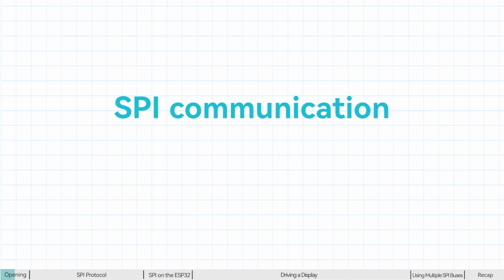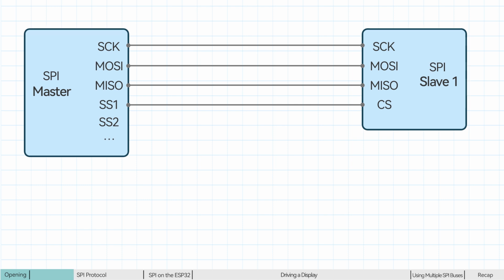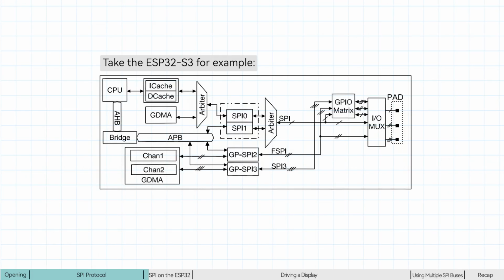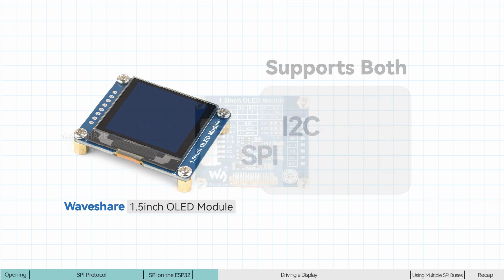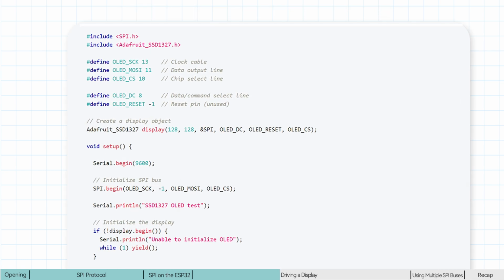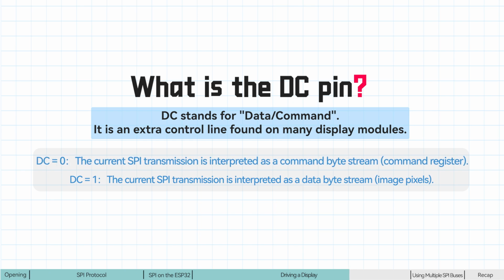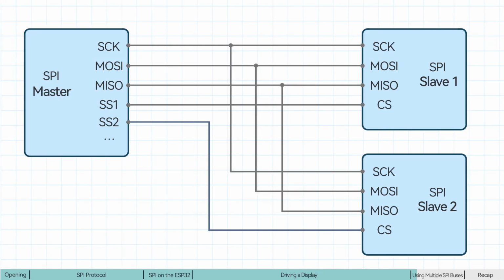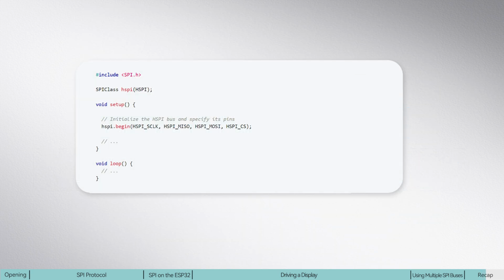ESP32 Arduino Tutorial | 08 SPI Communication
Communicate with ESP32 over SPI — learn the four-wire bus (SCK, MOSI, MISO, SS), drive an OLED display with custom pins, and run multiple SPI buses at once.

In this lesson, you'll learn how SPI works, understand the SCK, MOSI, MISO, and SS lines and the master-slave architecture, drive an OLED display over SPI with custom pins, learn why displays often add a DC line, and set up multiple SPI buses with SPIClass.

⏱️ Timestamps
00:00 Opening
00:23 SPI Protocol
01:47 SPI on the ESP32
02:24 Driving a Display
05:07 Using Multiple SPI Buses
05:46 Recap

- ESP32-S3-Zero development board
- Breadboard
- SPI OLED module (Waveshare 1.5inch OLED, set to SPI mode)
- Jumper wires
- USB-C cable